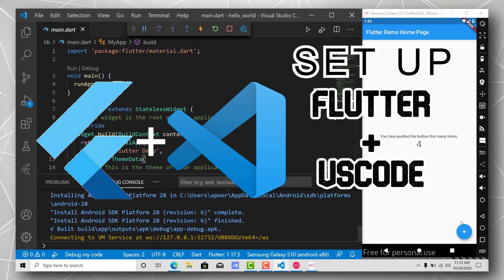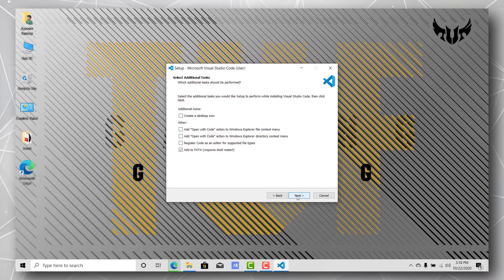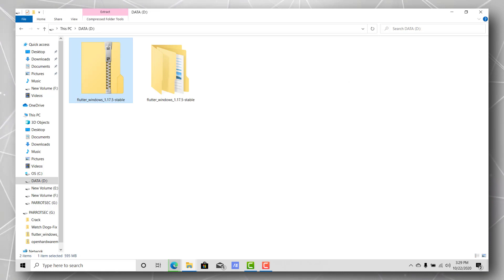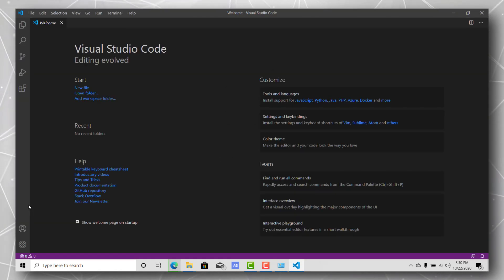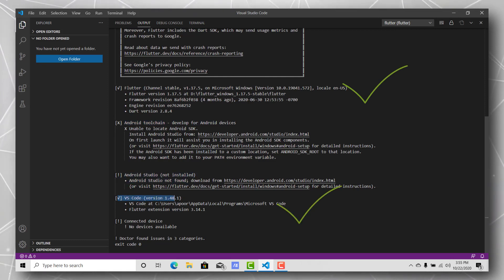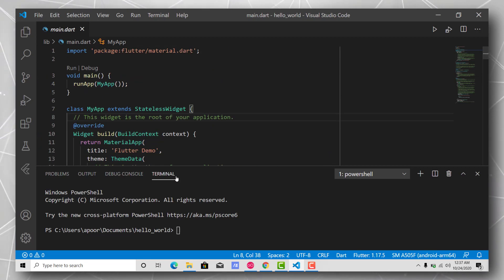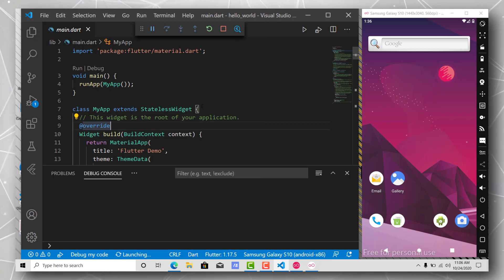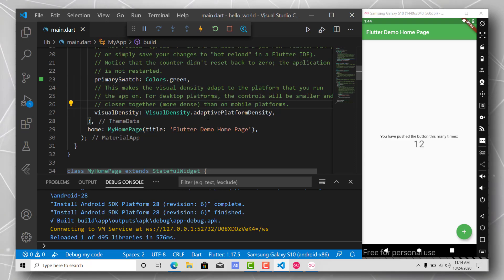Set up Flutter with VSCODE in Windows | flutter in 2023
This tutorial covers how to set up flutter with VS CODE in windows 10 in 7 minutes.
We deal with setting up environment variables and also how to accept android licenses.
Almost any android emulator would work just fine.
Also, you don't absolutely need Android Studio to use flutter.
Timestamps for quick navigation:
1. Downloading and installing VS CODE 00:34
2. Downloading and installing Flutter SDK 01:33
3. Setting up the environment variables 02:33
4. Installing Flutter extension in VS CODE 03:41
5. Checking flutter installation using flutter doctor 04:14
6. Creating new flutter project 05:06
7. Accepting android licenses 06:18
7.1 Command for accepting licenses(without quotes): "flutter doctor --android-licenses"
8. Running and installing your sample flutter app in emulator 07:00